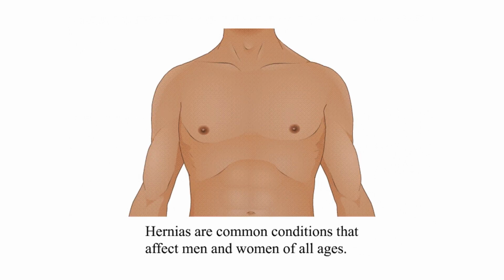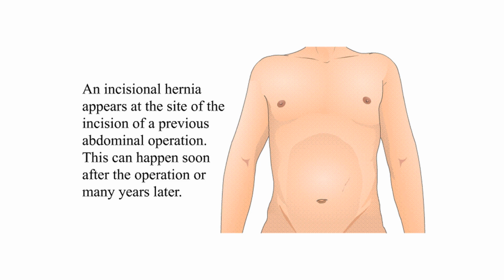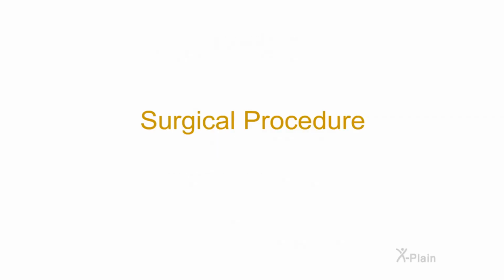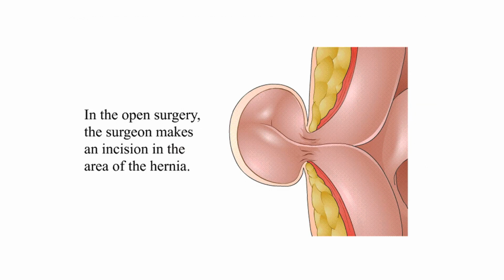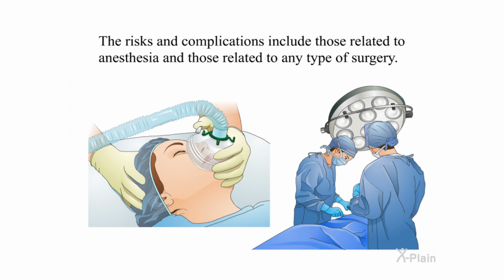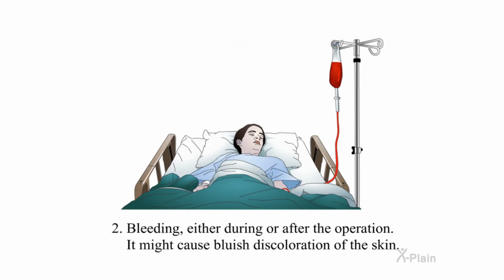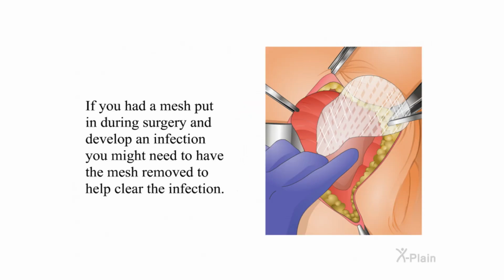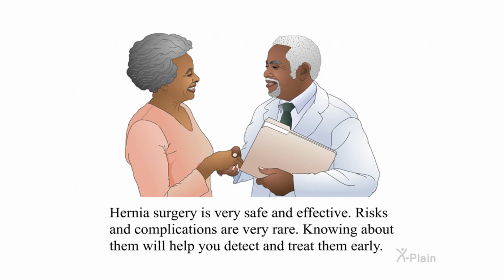Incisional or Ventral Hernia Repair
This patient education program is for patients who may need a hernia operation.  Included are the following sections: Anatomy, Symptoms & Causes, Surgical Procedure, Risks & Complications, and After Surgery.

Sections:
00:00 - Start
00:32 - Introduction
01:08 - Anatomy
01:50 - Symptoms & Causes
03:58 - Surgical Procedure
06:42 - Risks
10:23 - After the Surgery
11:33 - Summary
12:08 - End

gs040306 Incisional or Ventral Hernia Repair